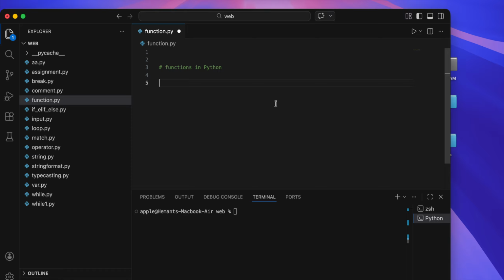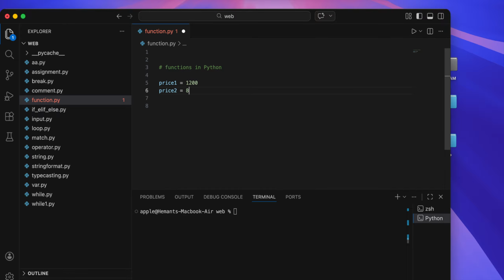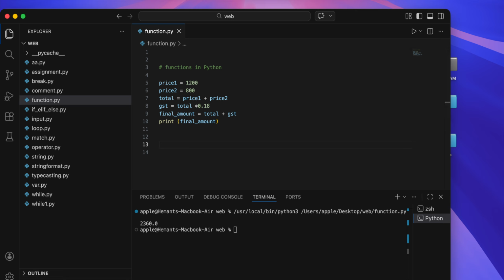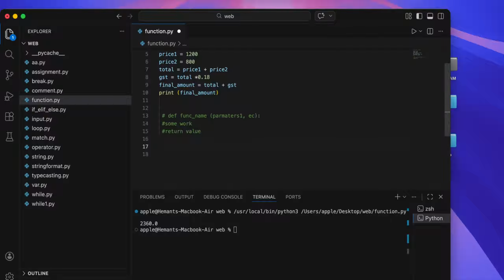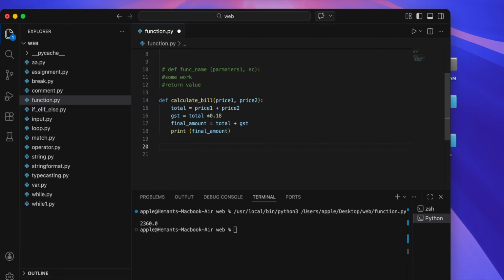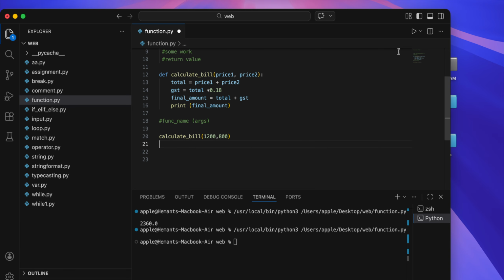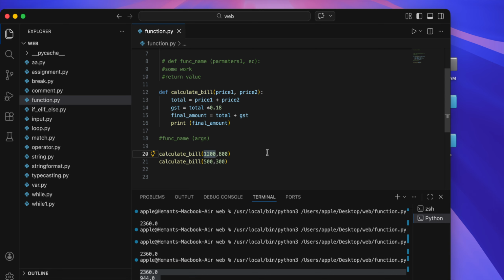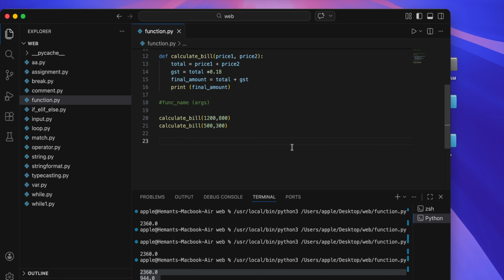Functions in Python: Why You Need Them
In this tutorial, you’ll understand:

• How to define a function in Python
• Difference between normal code and using functions
• How functions make programs cleaner and reusable